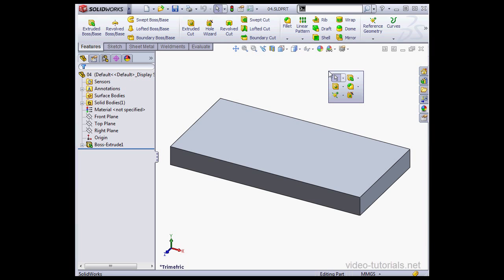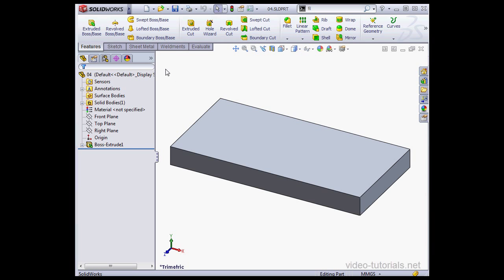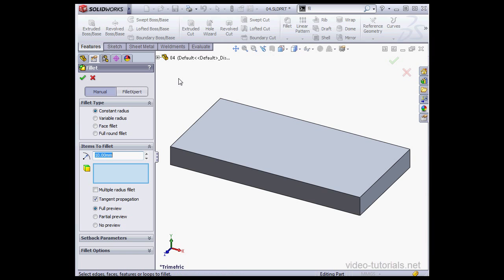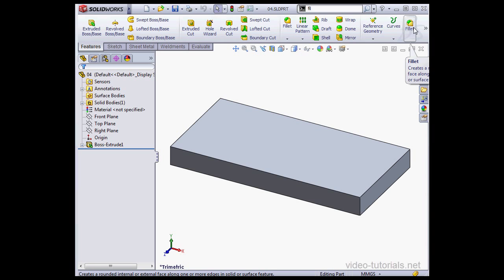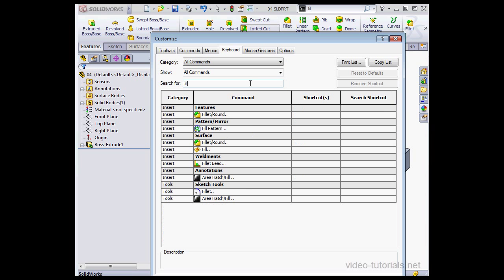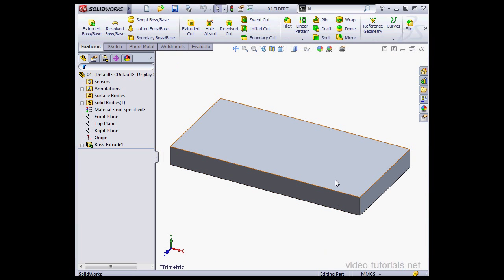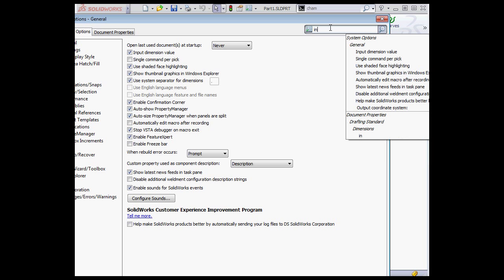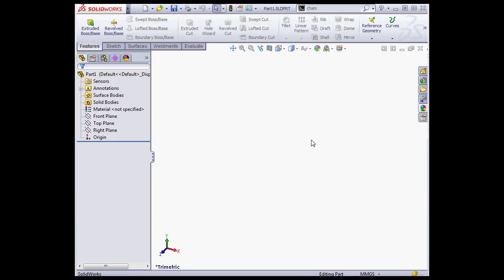SolidWorks Tutorials -- Using the search feature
In this SolidWorks video tutorial, we show you how to use the SolidWorks search feature. This is a convenient way to locate your parts, features and more.